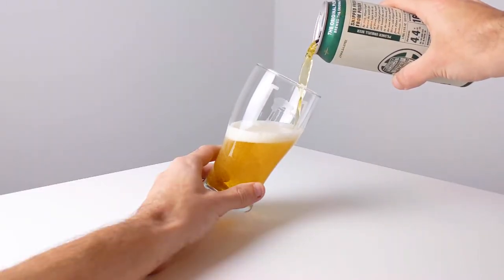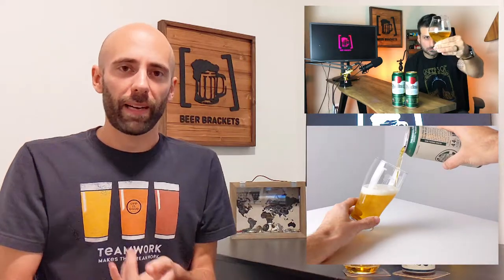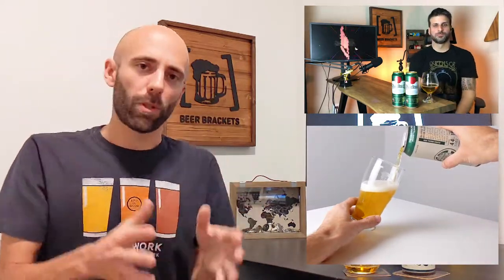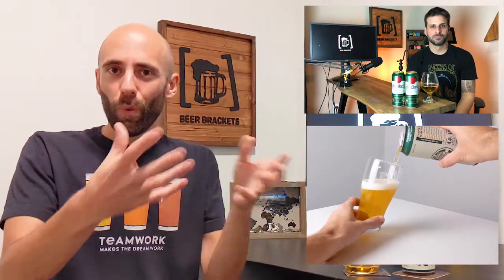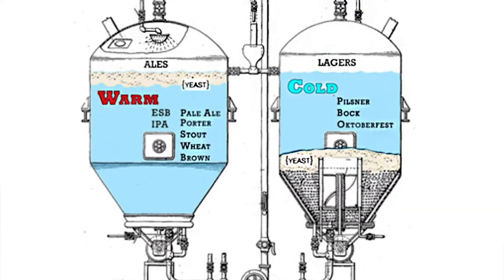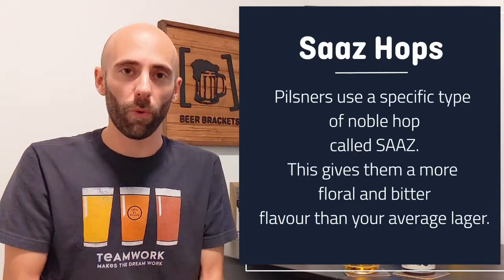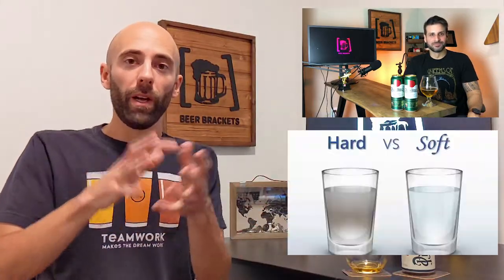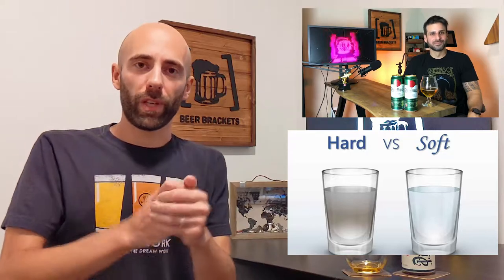What's the Difference between a Lager and a Pilsner? || Inside the Brackets Ep. 6 [🍺]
In this episode of Inside the Brackets, Alessandro explains the main differences between a lager style beer and a pilsner.